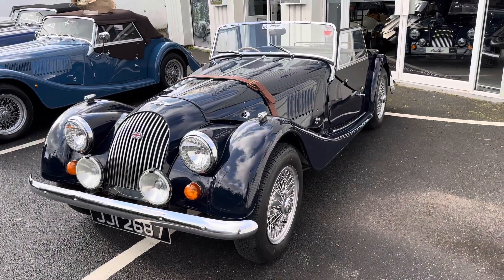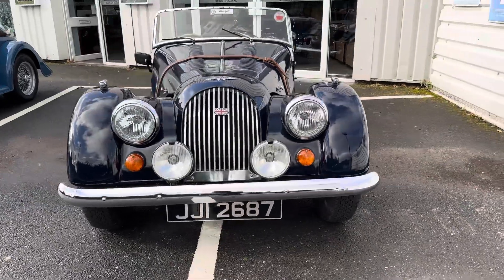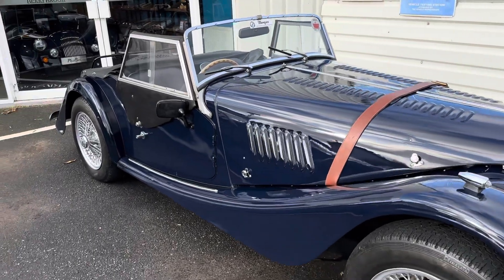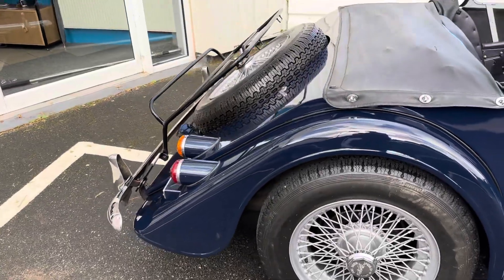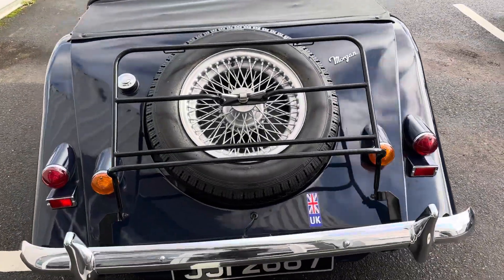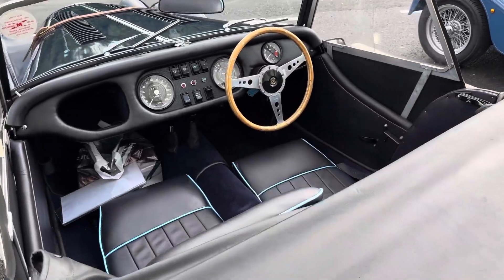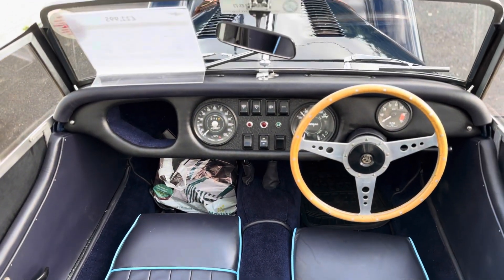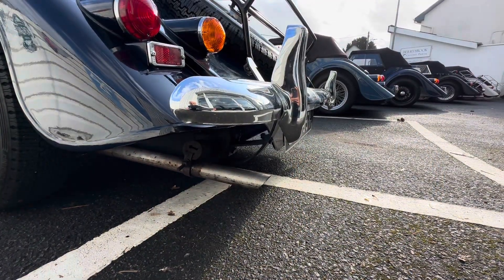1975 Morgan 4/4 1.6l 4 speed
Owning a Morgan 4/4 isn't just about driving; it's about embracing a lifestyle. It's about embodying the spirit of open-top adventure, about turning heads wherever you go, and about becoming part of a passionate community that shares a love for unparalleled craftsmanship and automotive excellence.

This particular has been lovingly restored and upgraded by the previous owner.

Main specification details are as below:

Morgan 4/4

Performance

1.6L Kent Crossflow
4 Speed Gearbox

Exterior

Painted Dark Blue in Gloss
15" Chrome Wheels
Silver Calipers
Black Vinyl Hood
Black Vinyl Coloured Carpets
Front 7" Spotlights
Chrome Grille
Chrome Front Bumper
Chrome Rear Bumper with Over-Riders
Brown Bonnet Belt
Tread Rubbers
Black Luggage Rack
Spare Tyre
Matching Side Screens
Tonneau Cover

Interior

Blue Leather Interior
Light blue piping
Matching Leather Seat Backs
Black Vinyl Dashboard
Leather Centre Tunnel Top and Sides
Re Trimmed Seats
3 Point Racing Harness

Comes with

2 Workshop Manuals
Car Cover
Dust Cover Made From Silk Parachute
Box of Spare Parts

This car is in our Exminster showroom and is available for viewing.